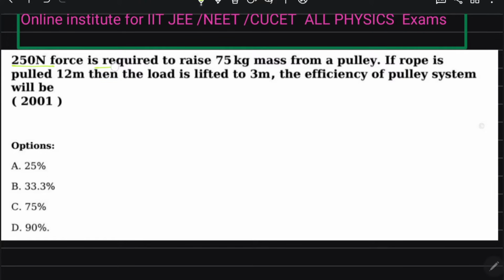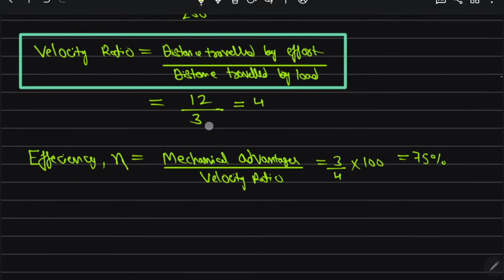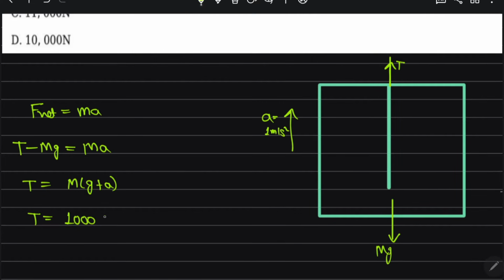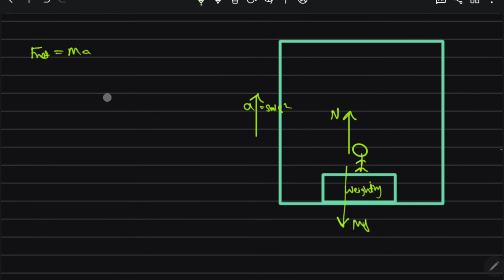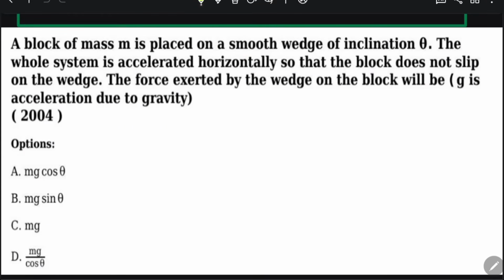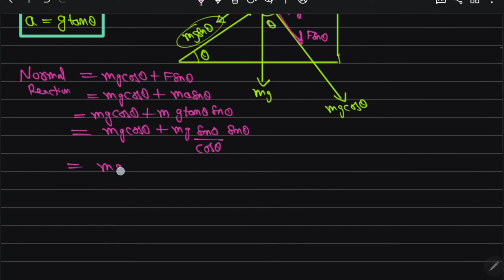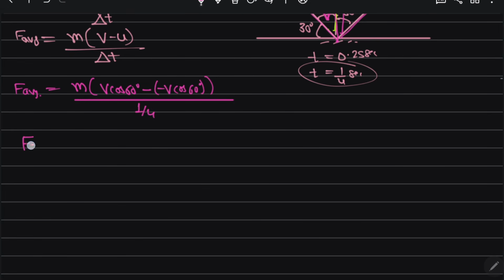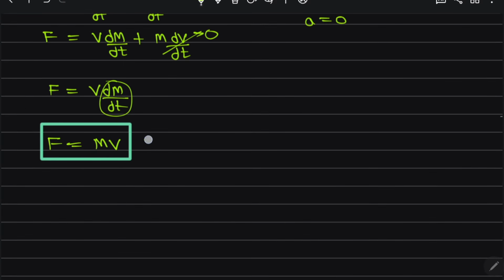NEET Physics: Master Newton's Laws of Motion (PYQs Series PART C)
Welcome to the ultimate PYQ (Previous Year Questions) session on Newton's Laws of Motion for your NEET Physics preparation!
🚀 This comprehensive video is your one-stop solution to master one of the most fundamental and high-weightage chapters of Class 11 Physics. In this session, we will not only solve the most asked and important PYQs from recent years but also revisit all the crucial concepts and formulas associated with this chapter. We understand that a strong foundation in Newton's Laws of Motion (NLM) is essential for succeeding in mechanics, which forms a significant portion of the NEET Physics paper. What You Will Learn & Get from This Video:
1. Newton's Three Laws Simplified: Newton's First Law (Law of Inertia): Understand the core concept of inertia and how an object's state of motion is resistant to change. We will solve PYQs that test your understanding of inertia of rest, motion, and direction. Newton's Second Law (F = ma): Dive deep into the most important law. Learn how to apply the formula F=ma correctly in various scenarios. We'll solve problems related to force, momentum, and acceleration, including those involving rate of change of momentum. Newton's Third Law (Action-Reaction): Grasp the principle that for every action, there is an equal and opposite reaction. We will differentiate between action-reaction pairs and balanced forces, a common point of confusion for students.
2. Key Concepts & Problem-Solving Strategies: Free Body Diagrams (FBD): Learn the art of drawing perfect FBDs, the single most important tool for solving any NLM problem. We will practice drawing FBDs for a variety of systems, including inclined planes, pulleys, and connected bodies. Friction: Get a solid grip on static and kinetic friction. We will solve complex problems involving friction to help you understand its role in different scenarios. Pulley Systems: Master the techniques to solve problems involving pulley systems and tension in strings. Conservation of Linear Momentum: We will discuss the law of conservation of linear momentum and its applications in collision problems. Circular Motion Dynamics: Understand how NLM applies to objects in circular motion, focusing on centripetal and centrifugal forces. Impulse-Momentum Theorem: Learn how to use this powerful theorem to solve problems involving forces acting over a short duration, such as in collisions. Why This Video is a Must-Watch for NEET Aspirants: High-Yield Content: We've handpicked questions that are most likely to appear in the NEET exam based on previous years' trends and the NEET syllabus. Concept-Oriented Solutions: Our focus is not just on getting the right answer but on teaching you the correct approach and the underlying concepts so you can tackle similar problems on your own. Time-Saving Techniques: Learn essential tricks and shortcuts to solve complex problems faster and more accurately, which is crucial for the time-bound NEET exam. Error Analysis: We will highlight common mistakes that students make and show you how to avoid them, helping you improve your accuracy and confidence. Whether you are a new aspirant starting your preparation or a repeater aiming to perfect your concepts, this video will provide you with the solid conceptual clarity and problem-solving skills needed to ace the Laws of Motion chapter. Don't just memorize formulas—understand them! Let's conquer the physics challenges and get you closer to your dream of becoming a doctor. This video on "Newton's Laws of Motion" will help you master the key concepts and prepare you for the types of questions you will encounter on the NEET exam. Laws of Motion | Most Expected Questions | NEET PHYSICS | NEET 2025 | Dr. Anand Mani